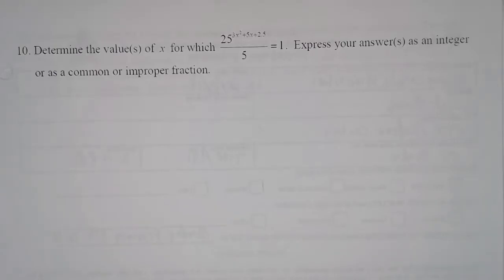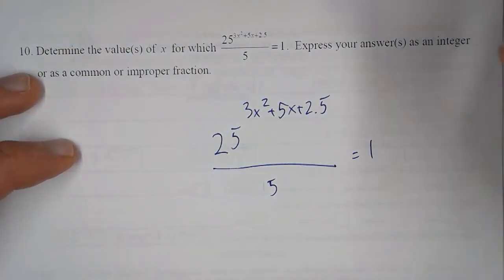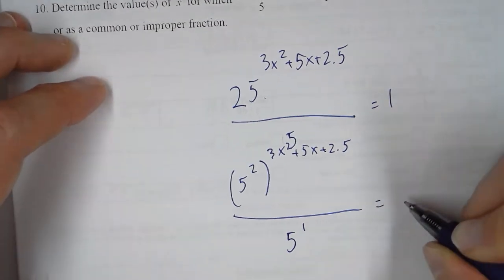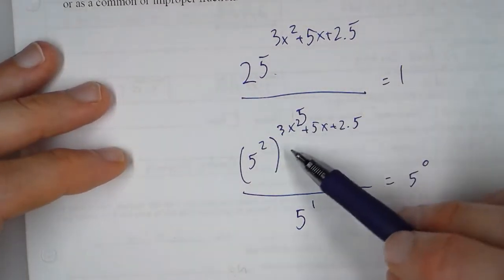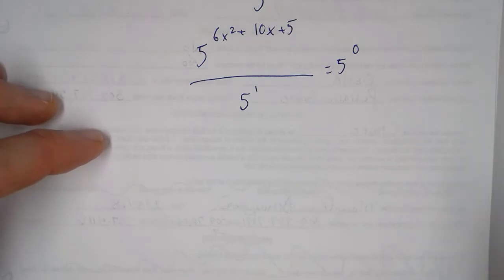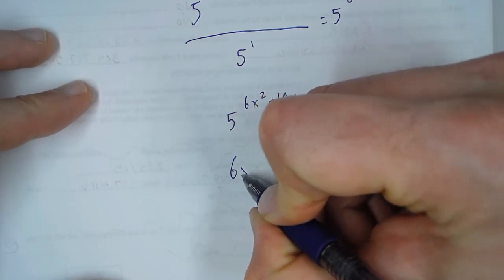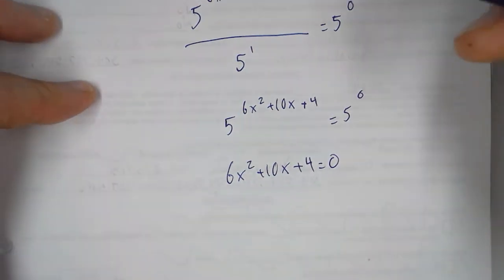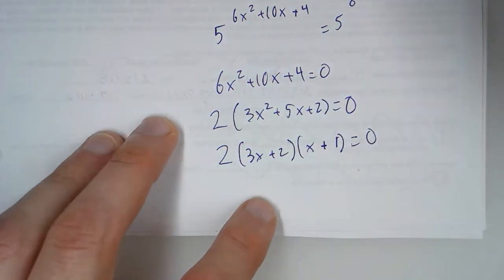2018 ICTM Regional AA Algebra 1 Question 10